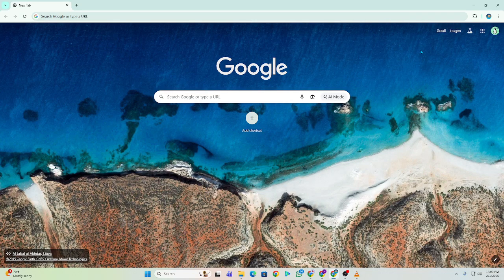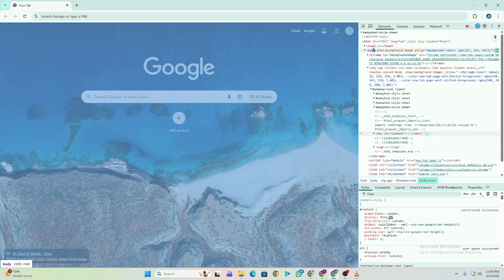How To Configure Google Chrome Sandbox Flags Safely Full Guide 2026 Step By Step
In this video, How To Configure Google Chrome Sandbox Flags Safely is explained step by step with a full guide for 2026, showing how to access and manage Chrome sandbox flags, enable or disable sandbox features safely, understand security implications, and troubleshoot issues caused by sandbox configuration.